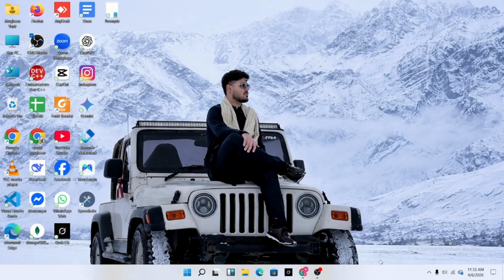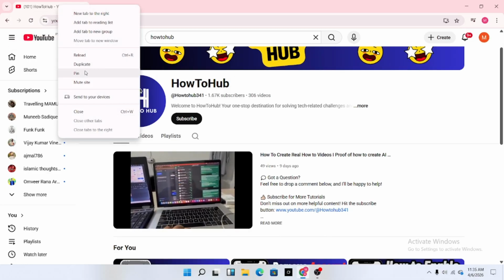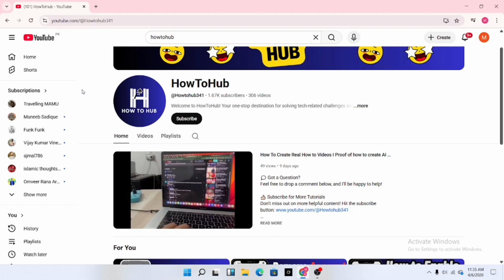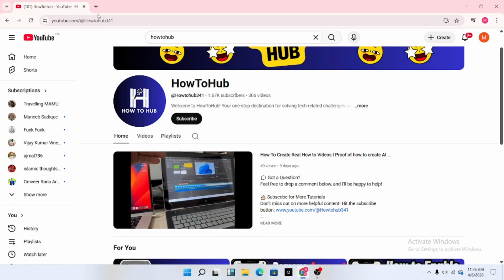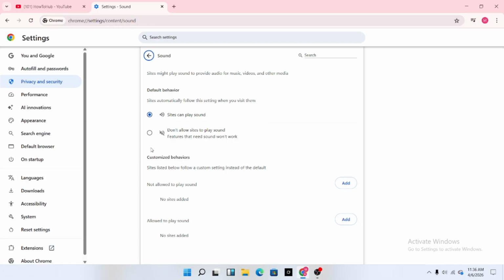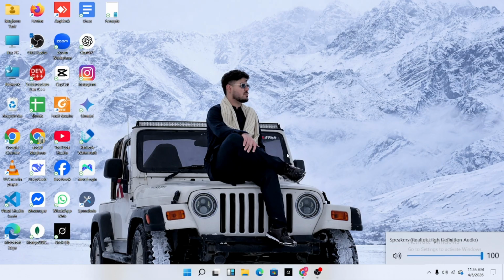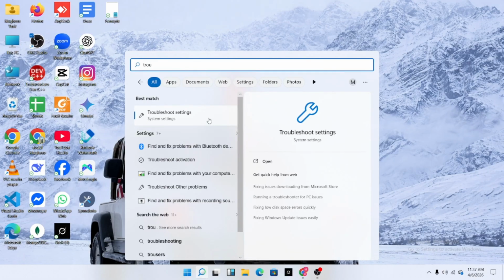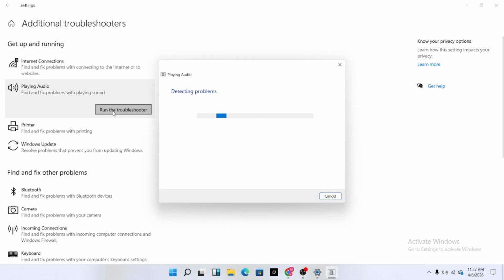How To Fix No Sound On YouTube In Windows 10/11 | Solve YouTube Audio Problem (Easy Guide 2026)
Learn how to fix no sound on YouTube in Windows 10 and Windows 11 with this easy step-by-step guide. In this video, I will show you how to solve YouTube audio problems on your PC or laptop quickly.

You will also learn how to check volume settings, fix browser issues, update audio drivers, and troubleshoot sound problems effectively. This method works for Google Chrome, Edge, and other browsers.

👉 Follow all the steps carefully to restore YouTube audio and enjoy videos without any issues.

youtube no sound windows 11
fix youtube audio problem pc
no sound on youtube chrome
youtube sound not working fix
windows 10 audio issue youtube
fix browser sound problem
youtube no audio laptop fix
sound not working on pc youtube
fix youtube mute issue
audio problem windows pc